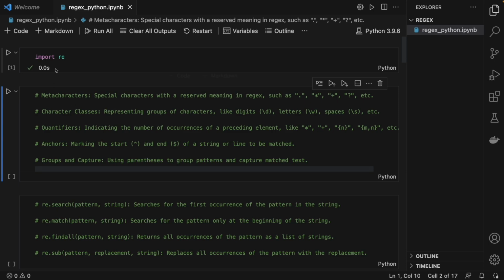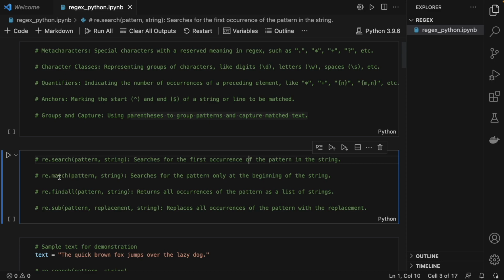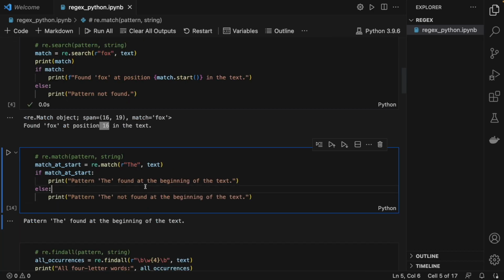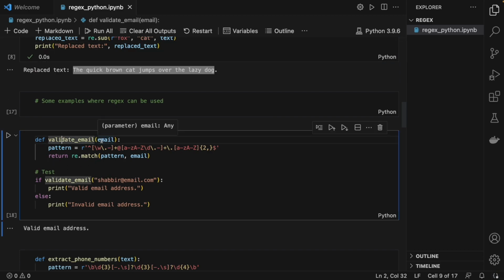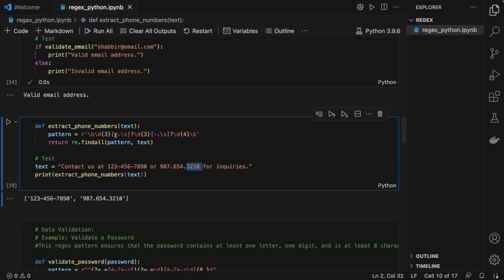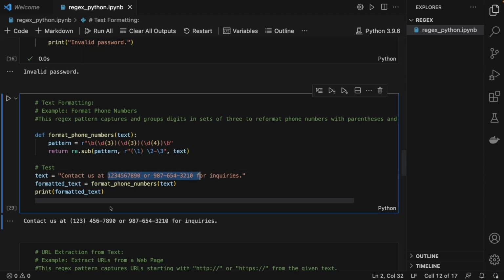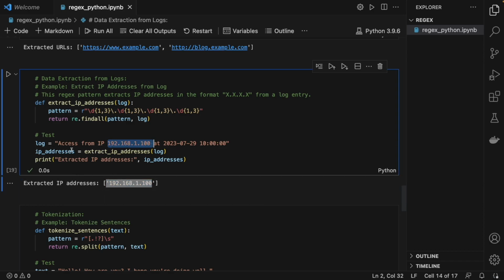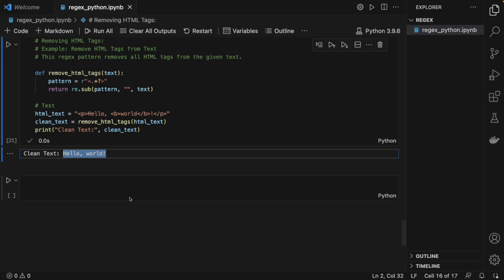Regex in Python programming with different Use cases & Examples